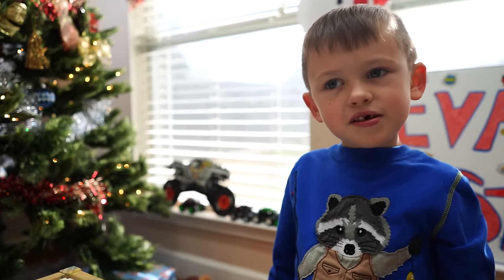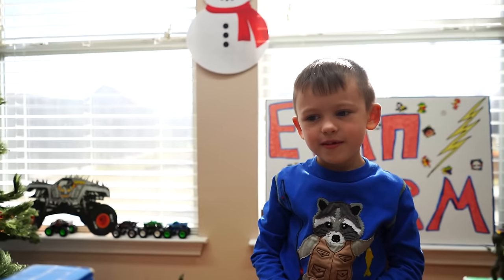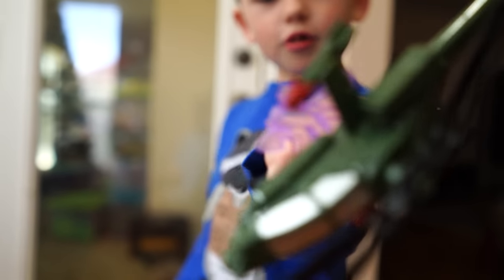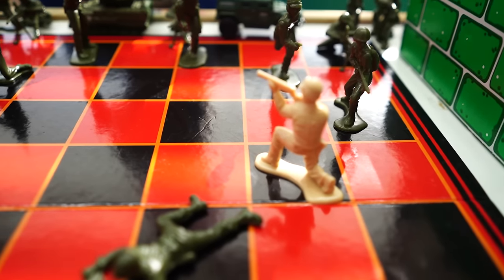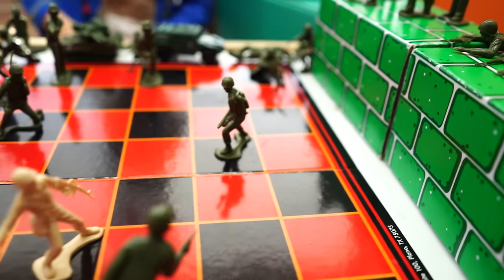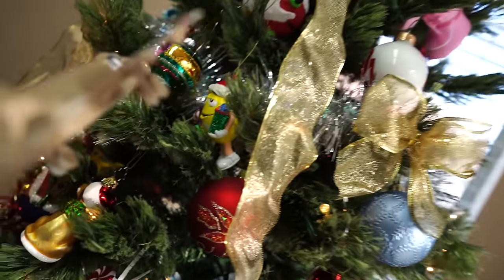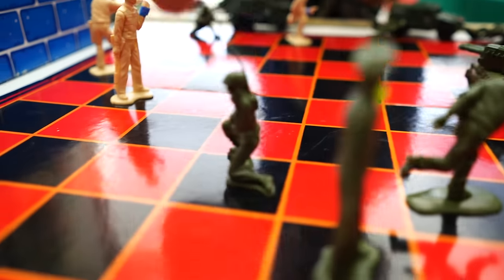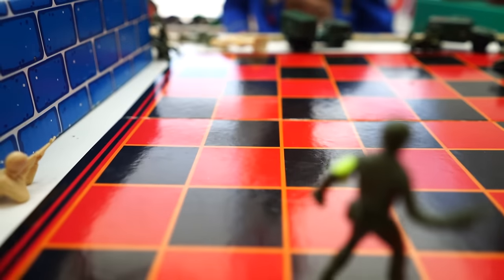Plastic Army Men CHECKERS: Green vs Tan with Jets, Tanks + Battle Pretend Play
It's a friendly game of Plastic Army Men checkers.  Dad's Tan Army VS Evan's Green Army.  Watch as we play checkers with army men.   First we set up the playing board, went over the rules and positioned our reinforcements in strategic spots.  Who do you think is going to win?  During the game both forces could not resist retaliating towards the opposing forces when points were scored.  Once the match was over, both sides went to battle to once again prove who has the best military force it this epic pretend play saga.